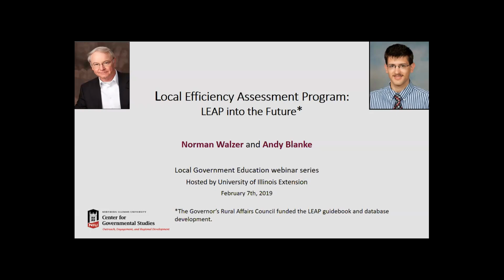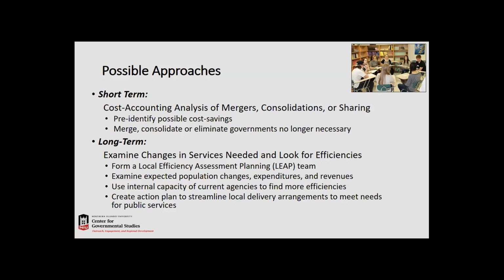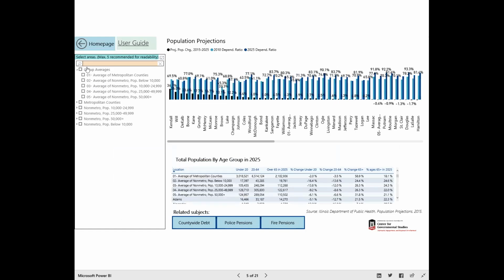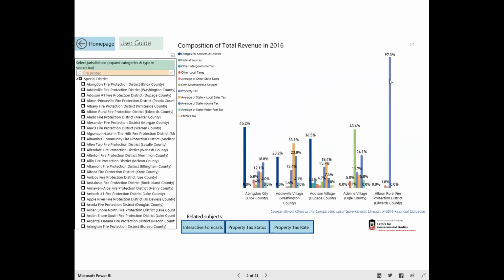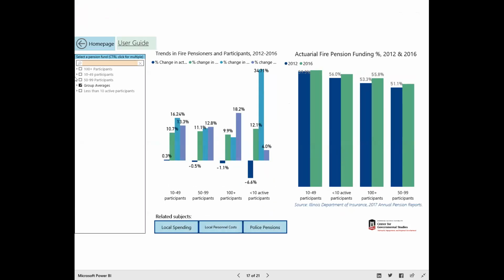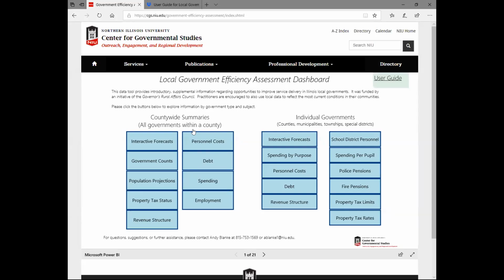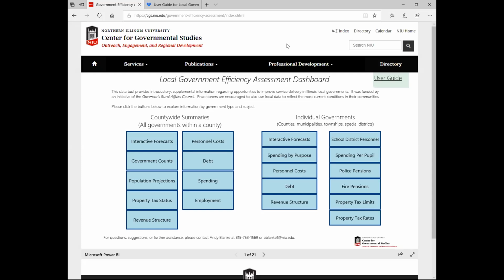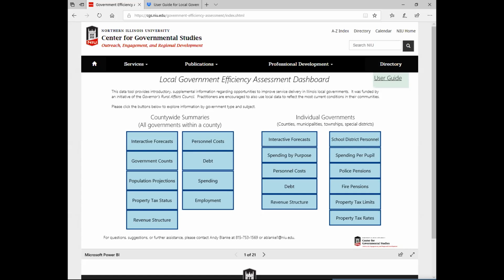Local Efficiency Assessment Program LEAP LGE Webinar Feb 7 2019